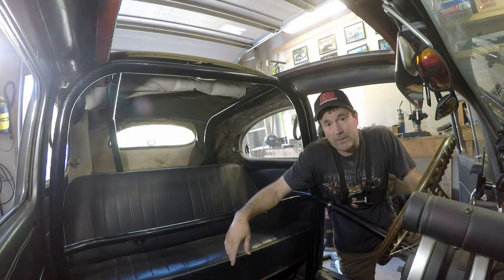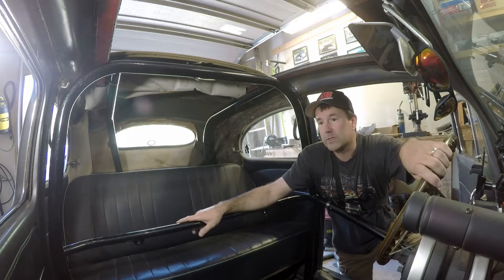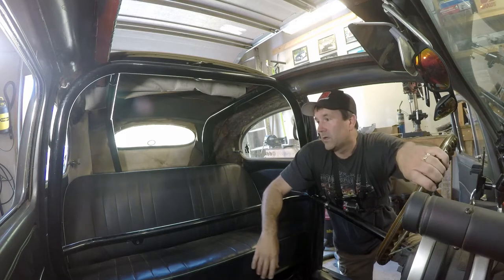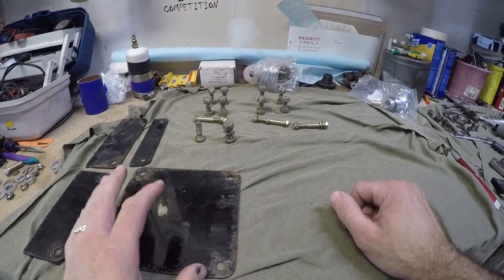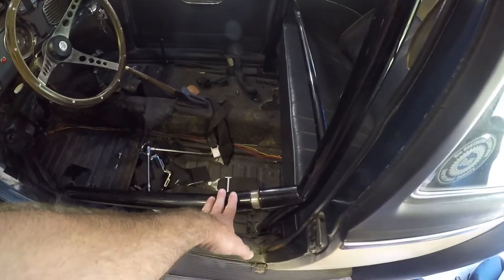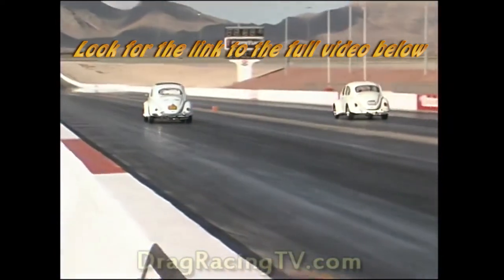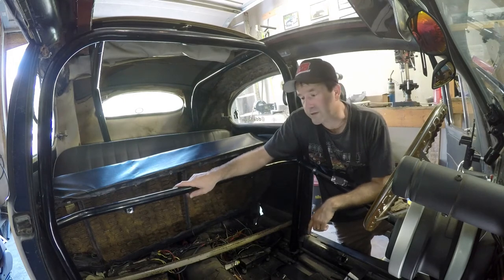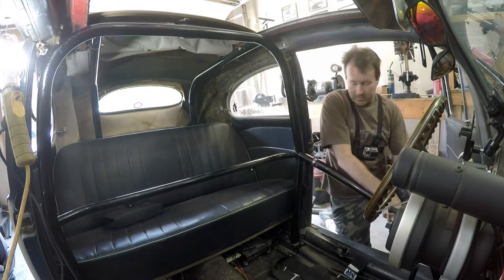Renn Kafer roll cage and install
Today I am taking safety into consideration by installing a Ron Lummus Renn Kafer roll cage.

VW drag racing in Der Renn-Kafer Cup show cars, circa 2001